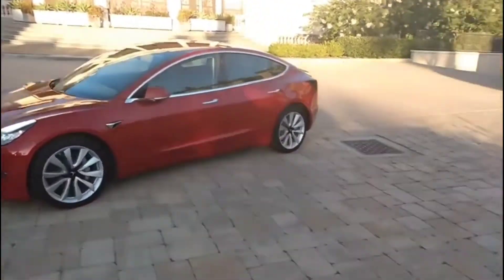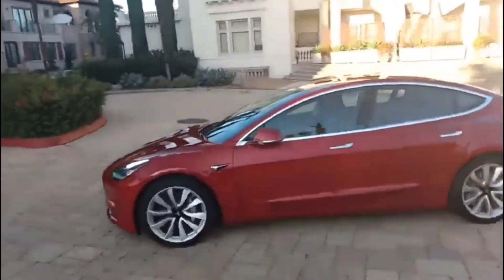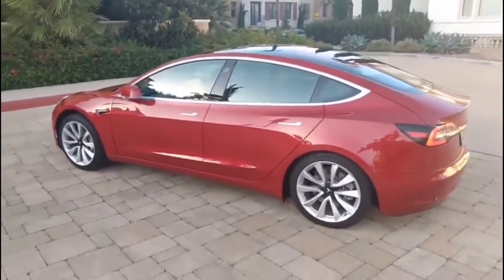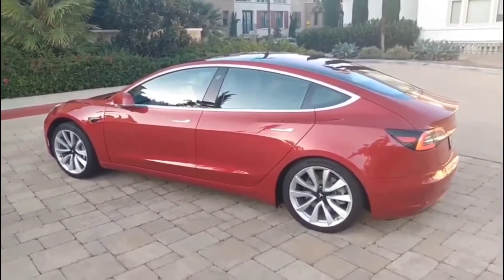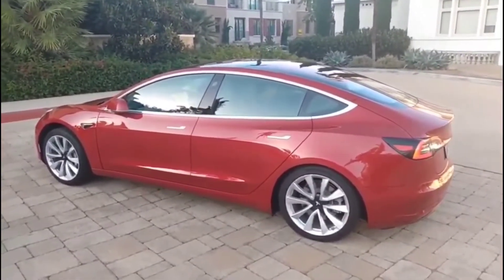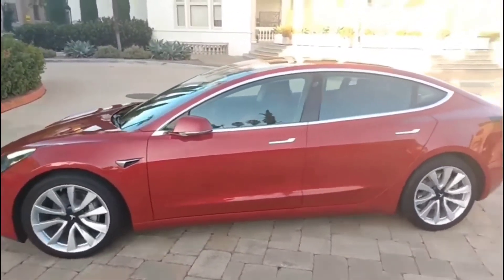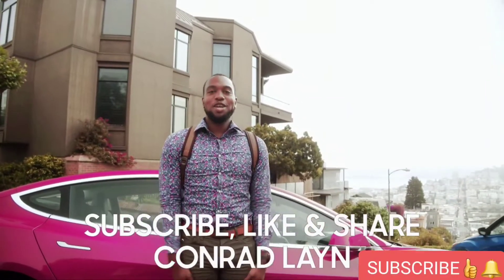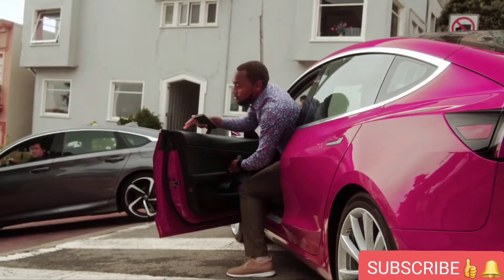Tesla Summon Remote Control Rent On Turo 🚘 🎮 🙂 👍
Conrad Layn shows the Tesla Model 3 Phoenix Remote Control Summon Feature in this video. This is a grown person's remote control car 🎮🚘😃 Follow link below to rent this fun Tesla on Turo.